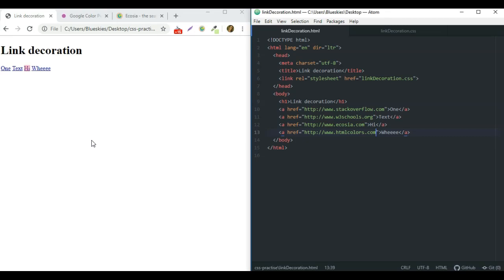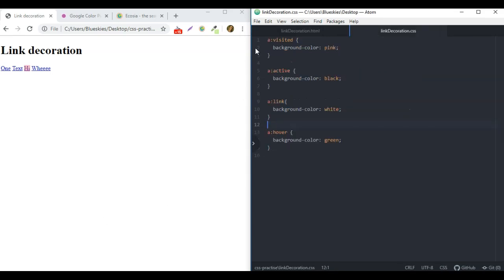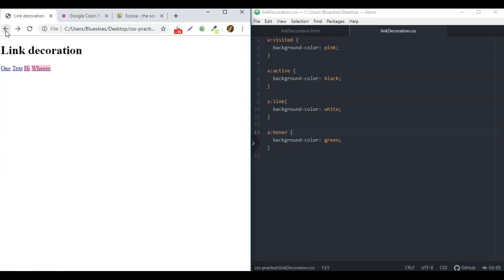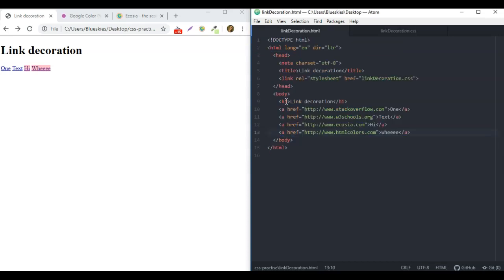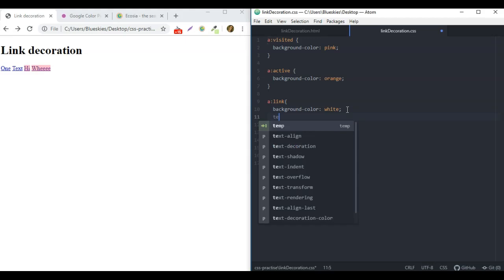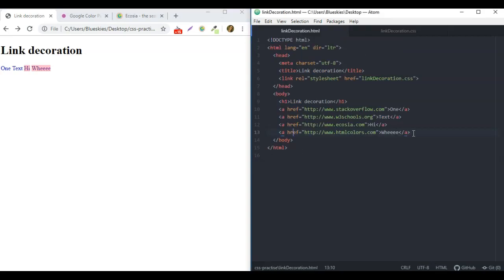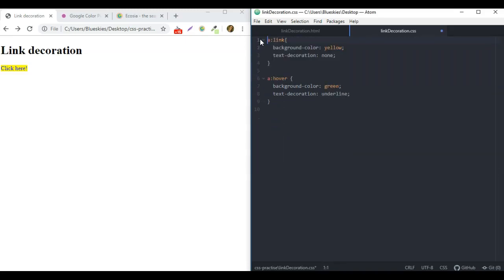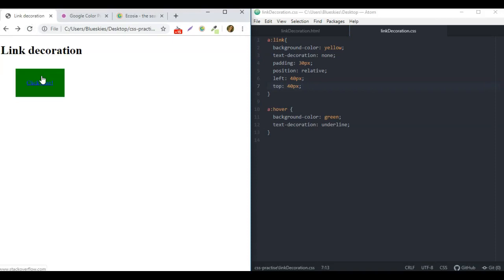54. Decorating Links